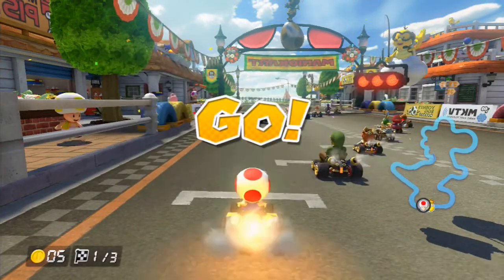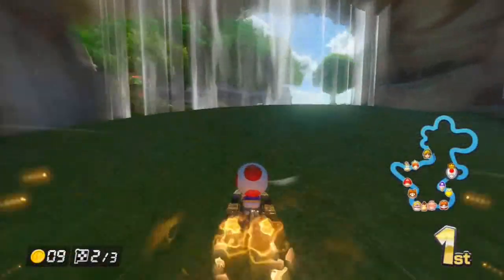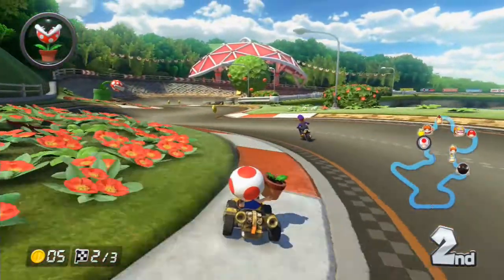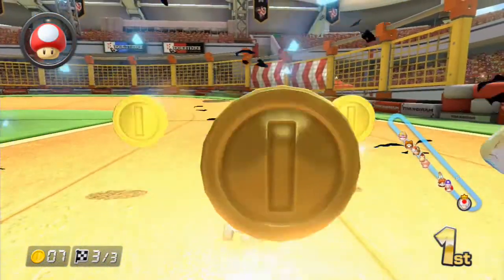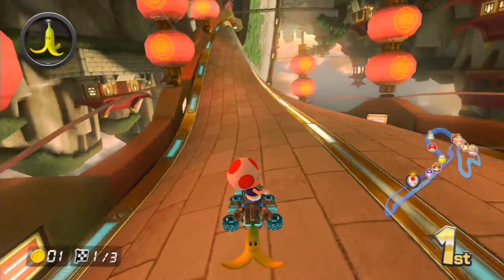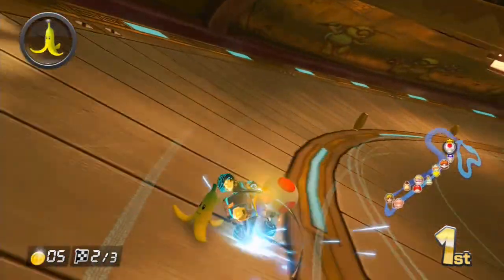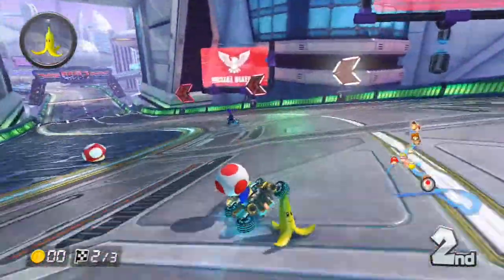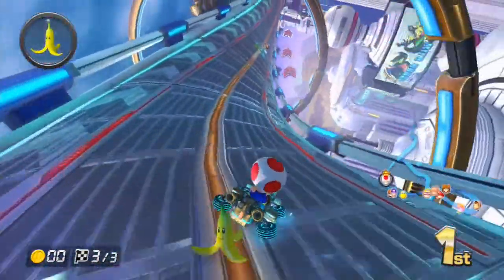DLC PACK 1 REVIEW! (Mario Kart 8) | Shorewarz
Mario Kart 8 is easily one of the best Mario Kart games in the franchise.  In this gameplay series I take a look at the new DLC Pack 1 and take on the Mirror mode of the Egg Cup at 150CC!

I'll be sharing some of my thoughts and opinions on many of the characters, tracks and gameplay mechanics in Mario Kart 8 and sharing some stories about my personal involvement with Nintendo.

What do you guys think? Let me know if you enjoyed watching and listening to this video.

Also feel free to give the video a "LIKE" if you enjoyed it, subscribe and follow me on Twitter for all of my most recent thoughts and opinions on the gaming industry.

-Shorewarz

Writing, editing, producing, graphics and hosting by Anthony Rogers a.k.a Shorewarz.